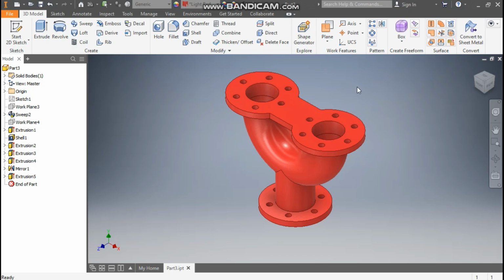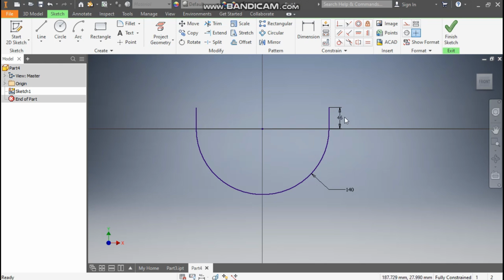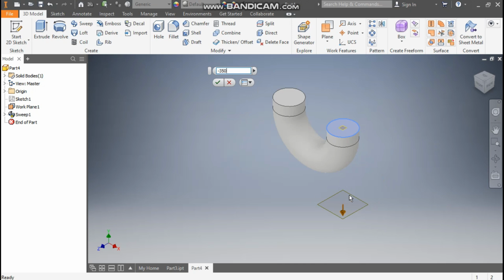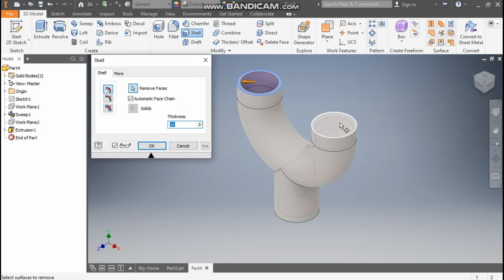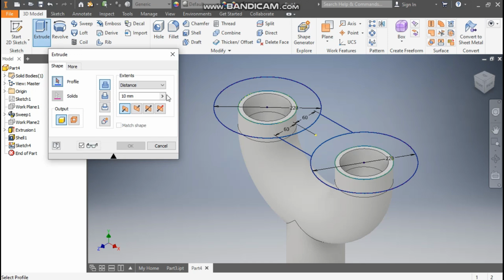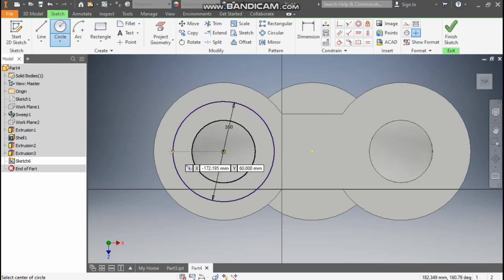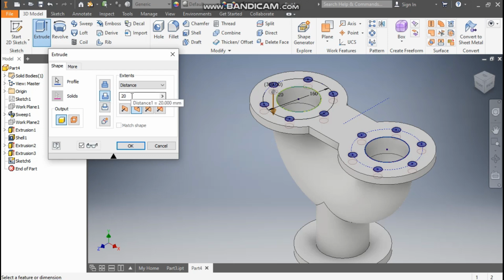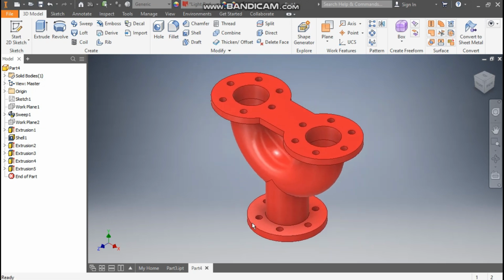Pipe with Flange in Autodesk Inventor || Inventor tutorial for Beginners || Inventor tutorial #441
directeditininventor,
derivefeatureininventor,
holein#autodeskinventor,
learning#autodeskinventor2023,
simulationin#autodeskinventor,
3dprinting#autodeskinventor,
inventor#autodesk101,
autocadinventor2020tutorial